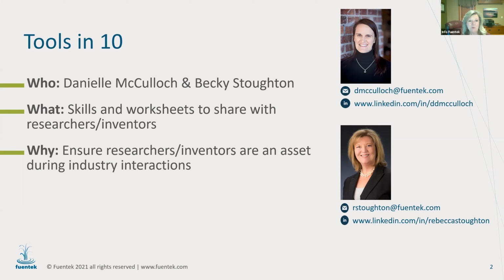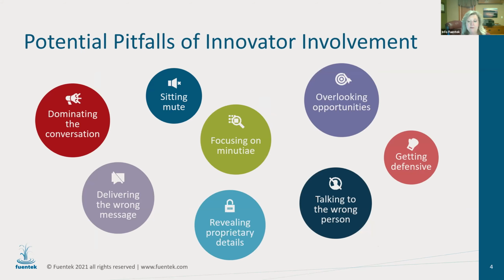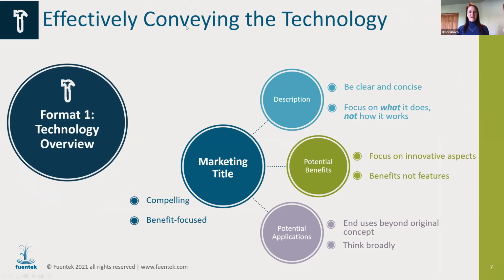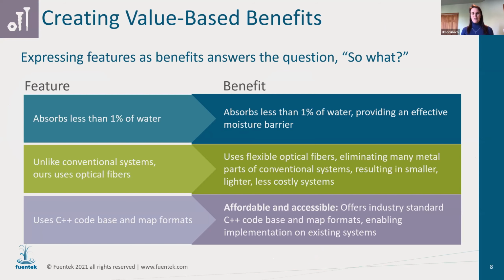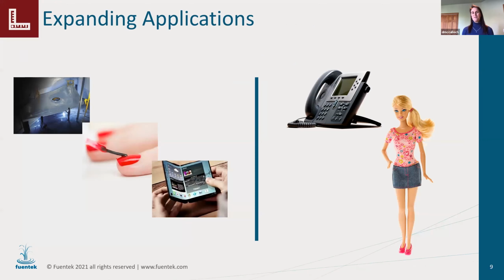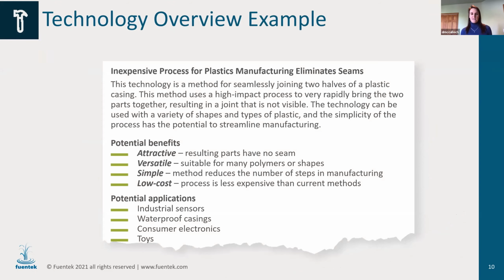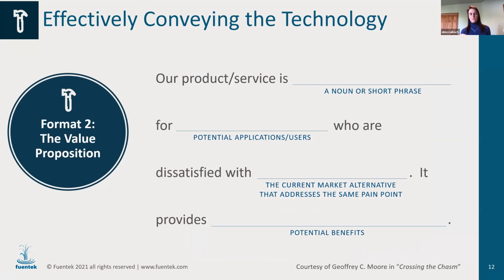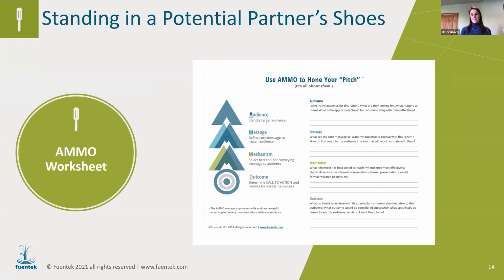Tools in10: Helping Inventors Engage with Industry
There are lots of ways well-meaning researchers can unintentionally derail conversations with potential licensees, sponsors, and partners. This video provides tools to help them communicate and engage more effectively.